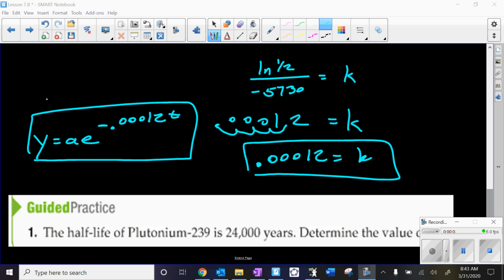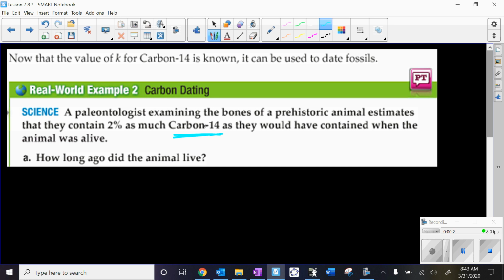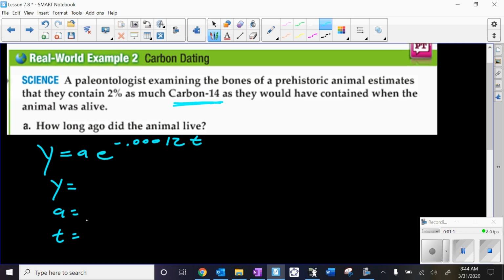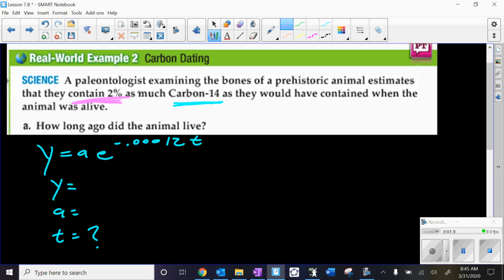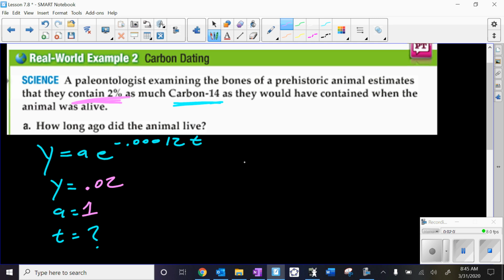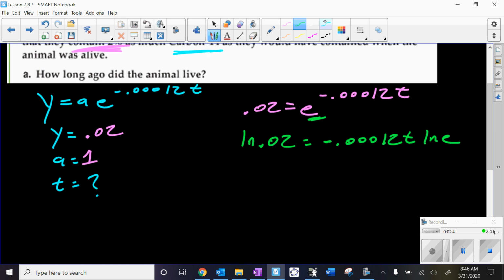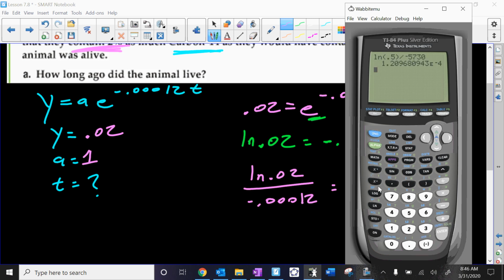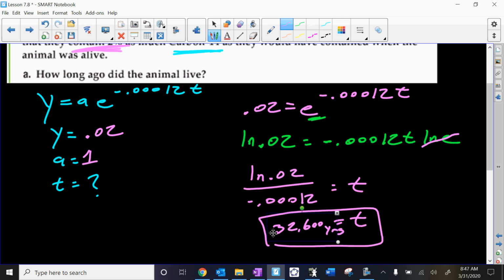Chapter 7 Lesson 8 Example 2